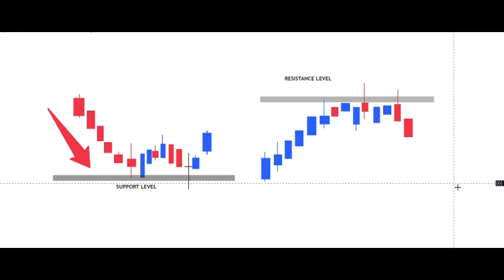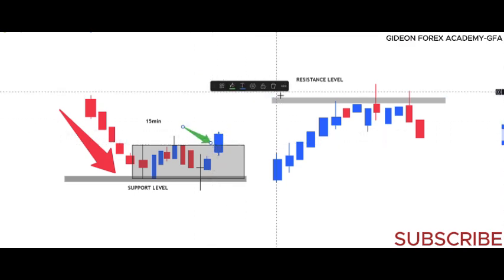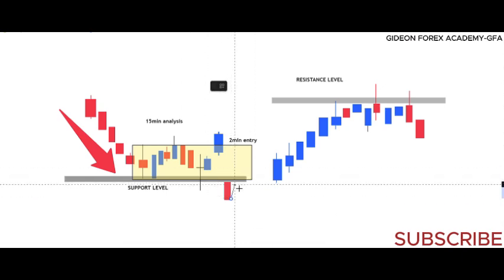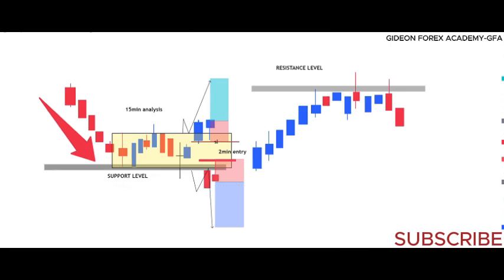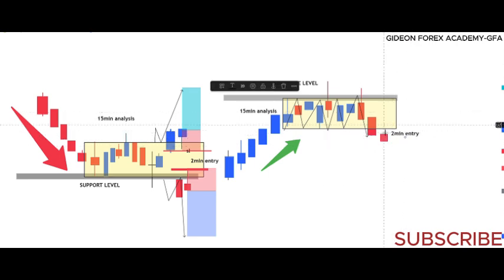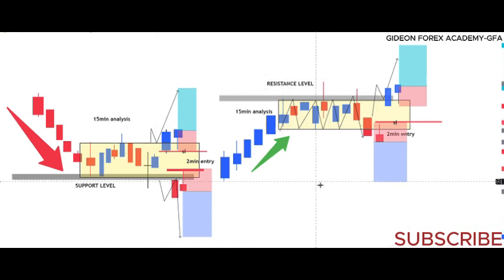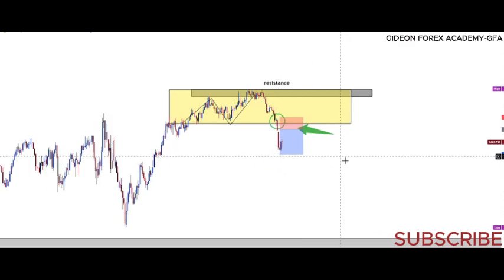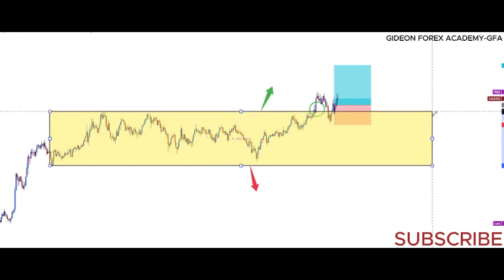One Candlestick Breakout Forex Strategy for consistent Profits.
In this Video, i illustrate a simple Forex Breakout strategy which involves a confirmation with one decisive candlestick. You can apply this on both lower and higher time frame trading, but it is most suitable  for scalping. I have back tested it myself and it has worked with above average win rate. watch the entire video for clear understanding, make sure to demo test it yourself before using in your real money account.